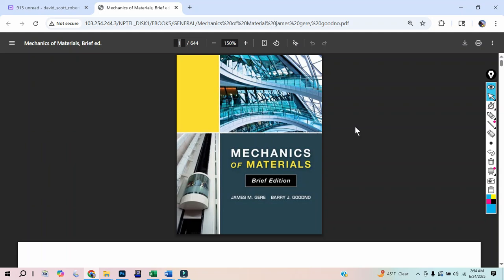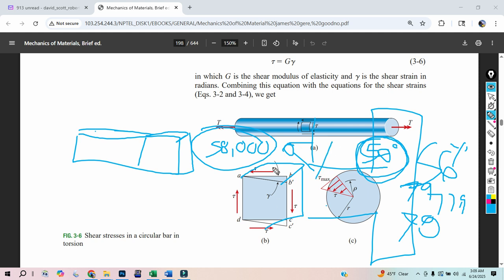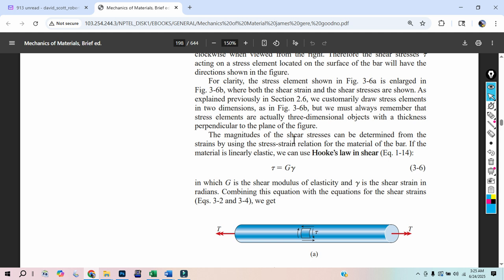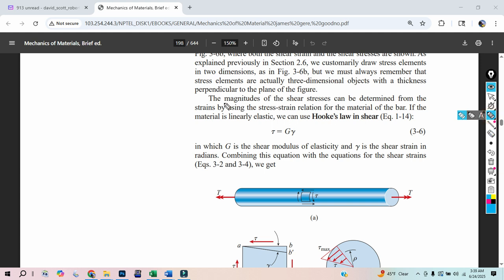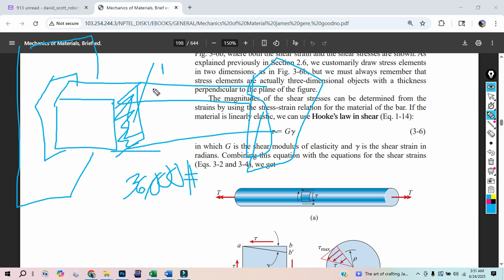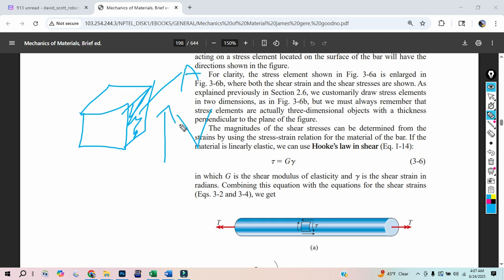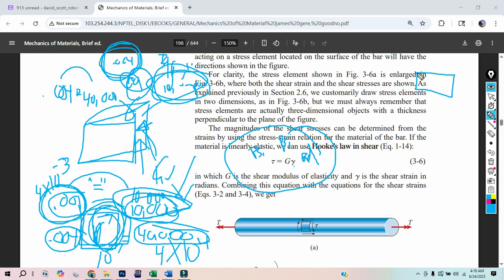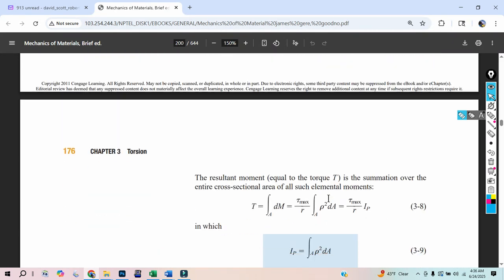I talk about SHEAR STRESS for 2 HOURS!